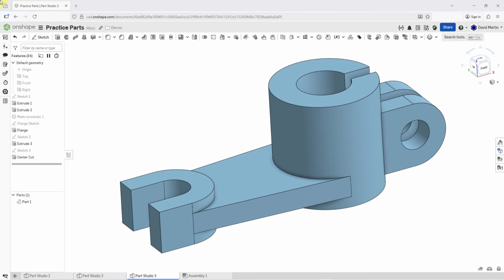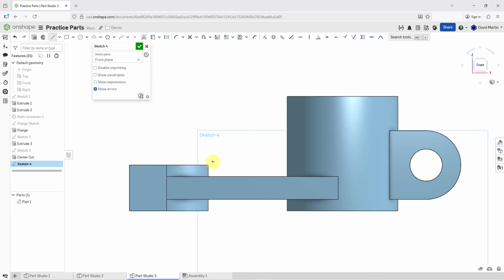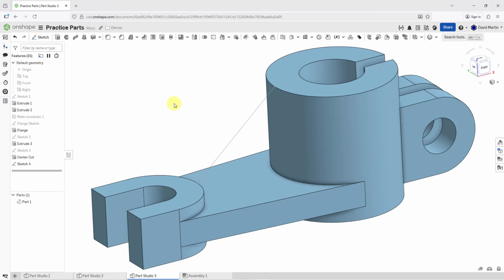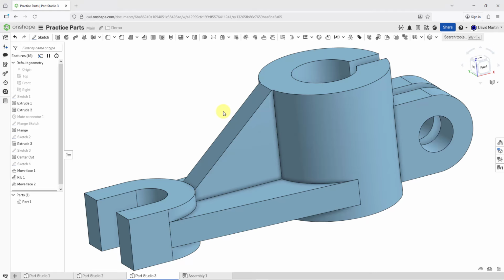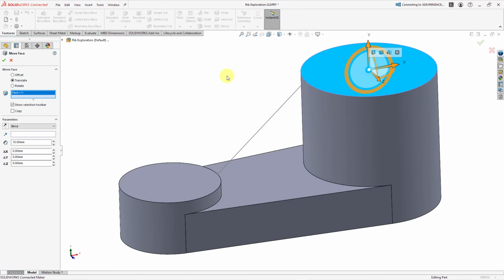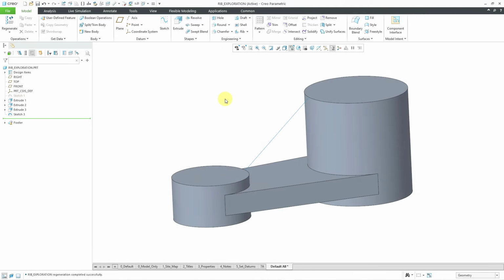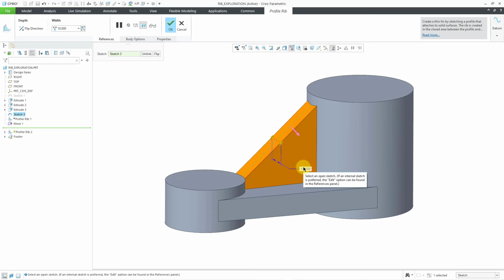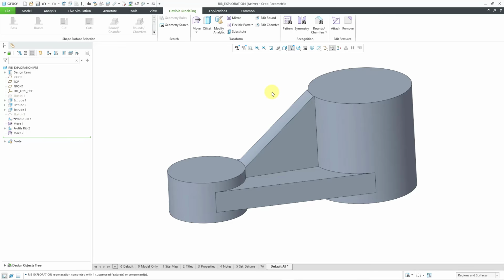A Conundrum about Ribs - Onshape, SolidWorks, and Creo Parametric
I came across an issue while creating a rib feature in Onshape that I realized I had never seen before. So I decided to examine the same modeling problem in SolidWorks and Creo. None of them were perfect... but which came out the best?

(Spoiler: it was Creo.)

Thanks,
Dave